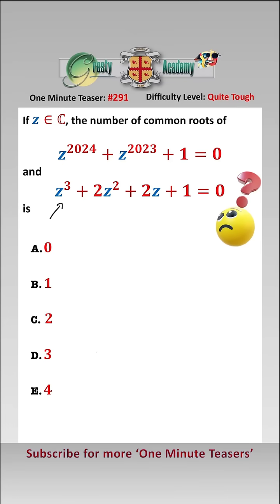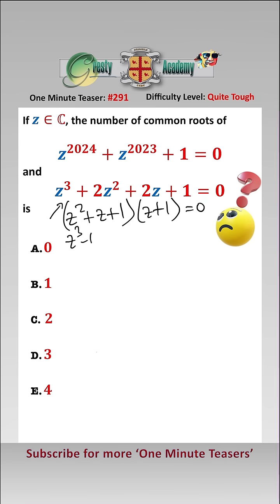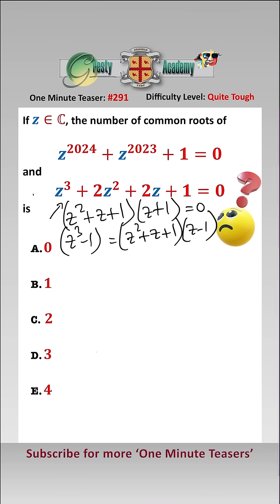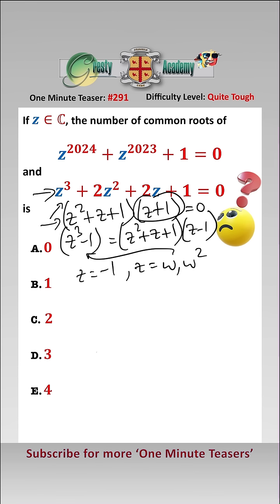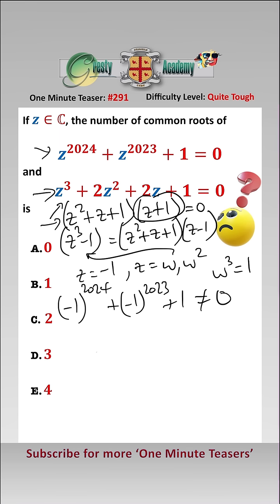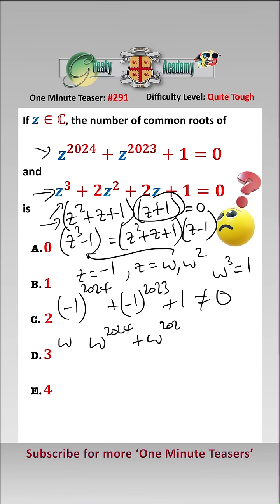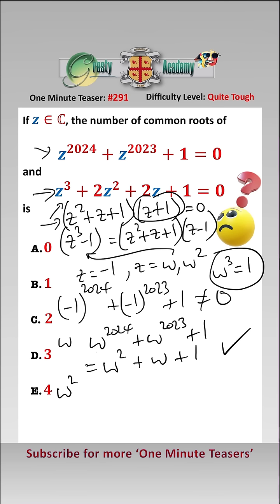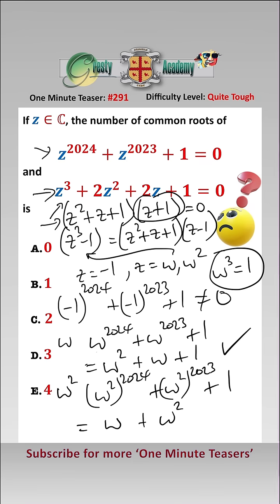How Many Common Roots Do These Two Complex Equations Have?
Gresty Academy One Minute Teaser #291: This is an intriguing and somewhat tough little teaser involving the cube roots of unity  - did you get it correct?